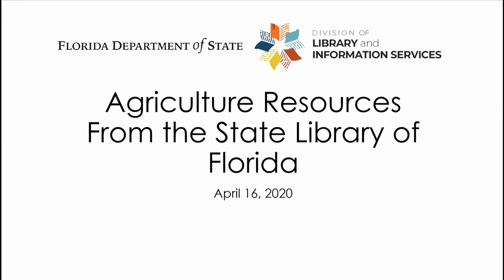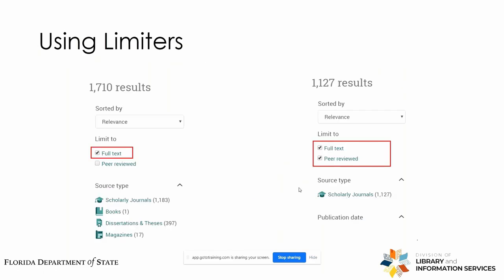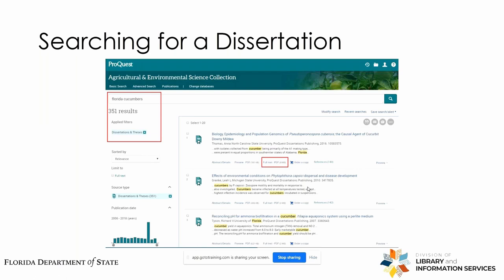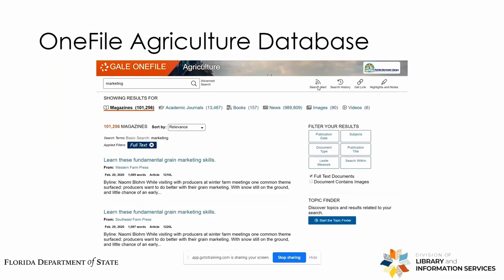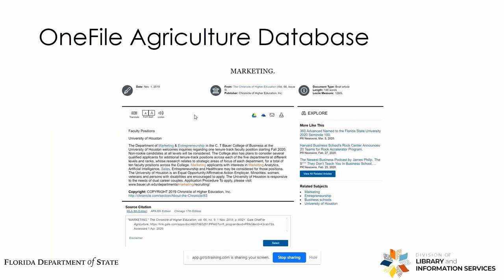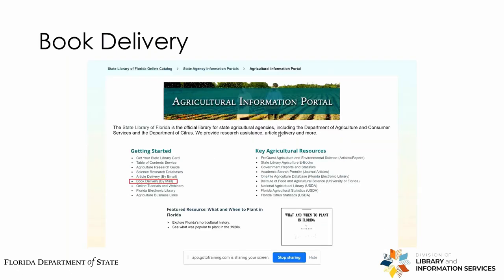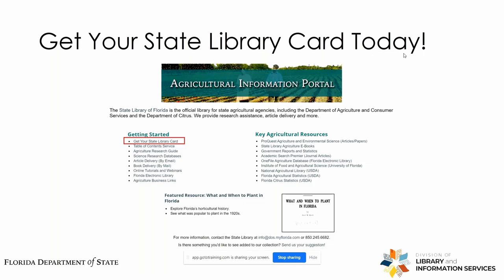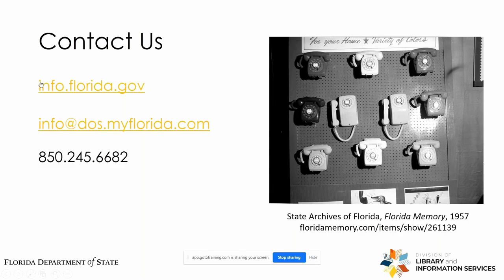Agriculture Resources from the State Library of Florida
Presented on April 16, 2020. In this webinar, the State Library's Florida Collection and Outreach Librarian, Isabella Folmar, will introduce attendees to the electronic databases Agriculture and Environmental Science Collection and Agriculture Collection.

Attendees will learn how to search for peer-reviewed journal articles, magazine and trade journal articles, and other types of agricultural information.